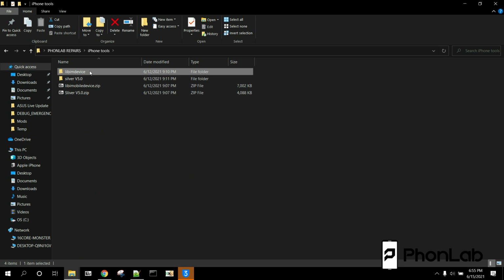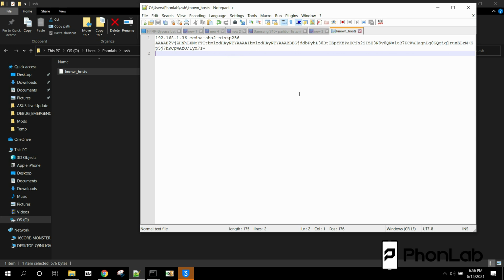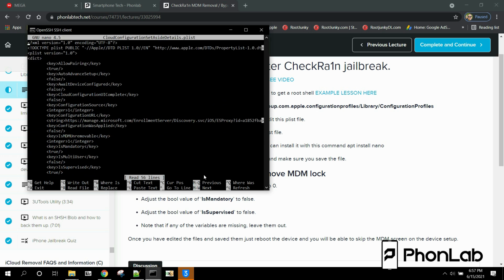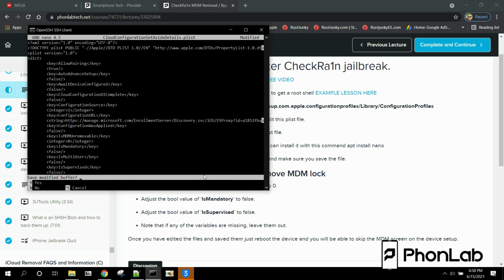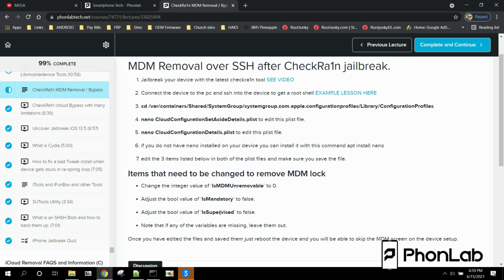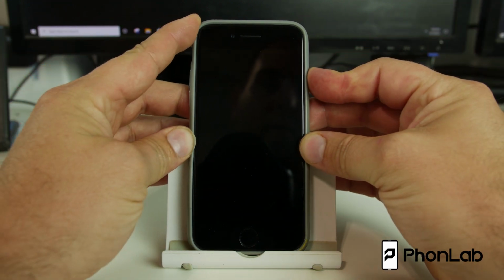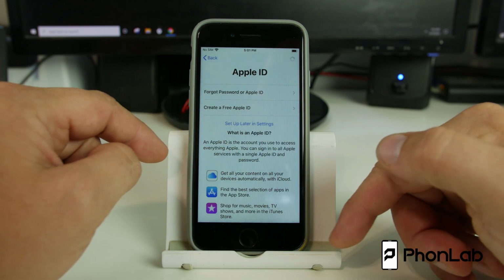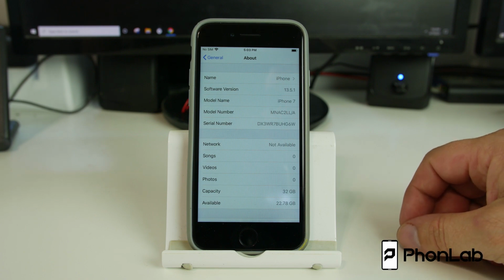iPhone CheckRa1n MDM plist bypass